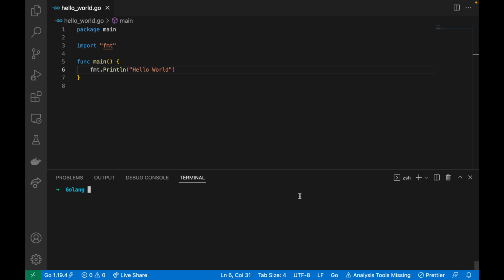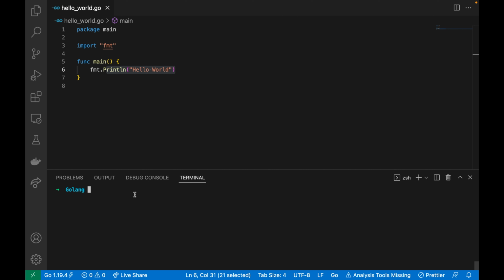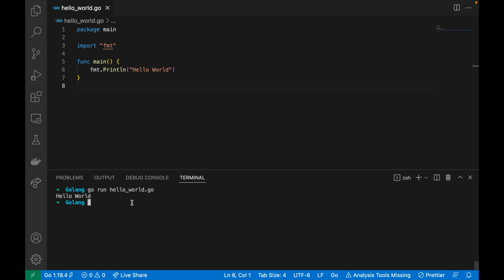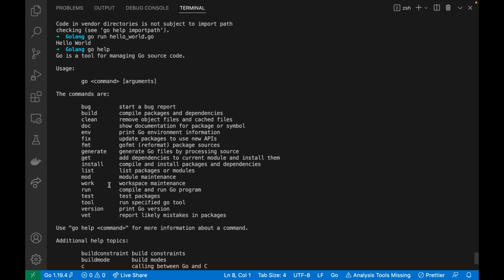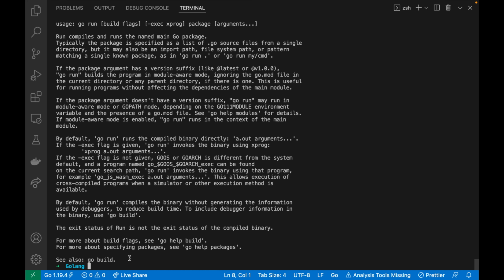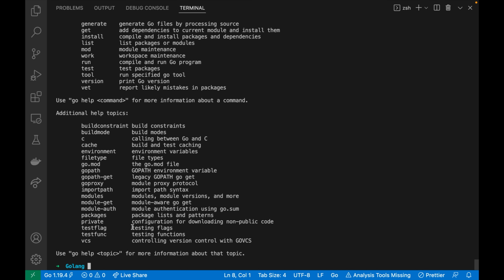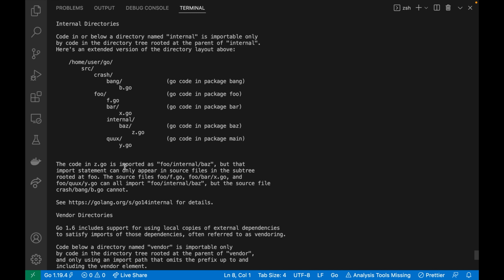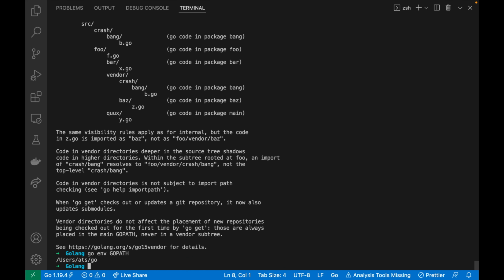Exploring Golang Commands Using Help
This video guides on how to make use of help command to know more about anything. What go command is? What happens when we use run command? And how to check our own Gopath environment variable!